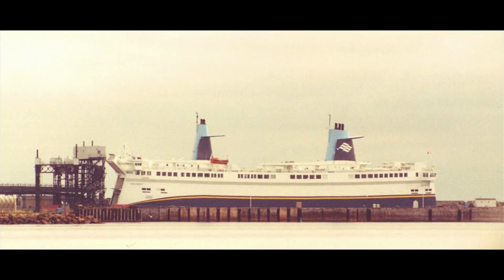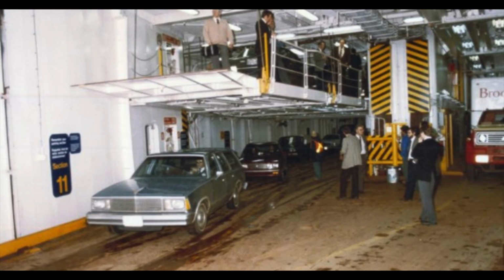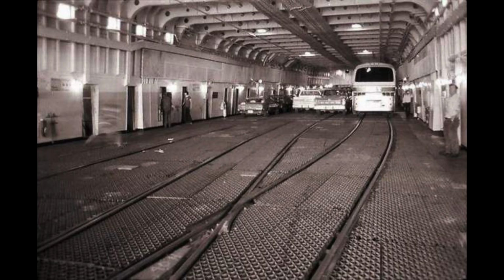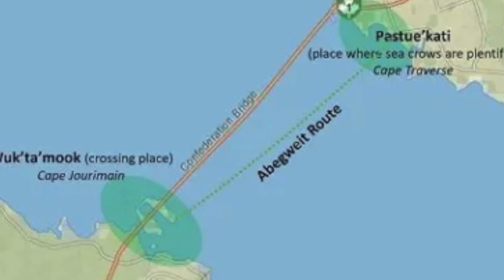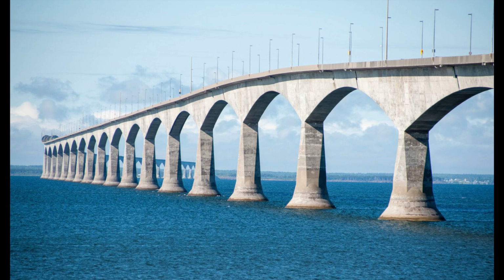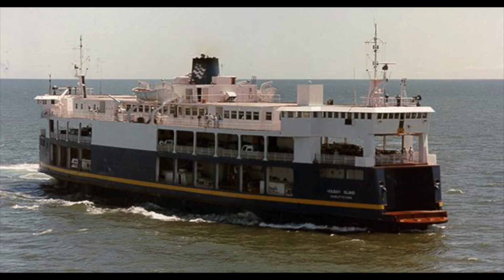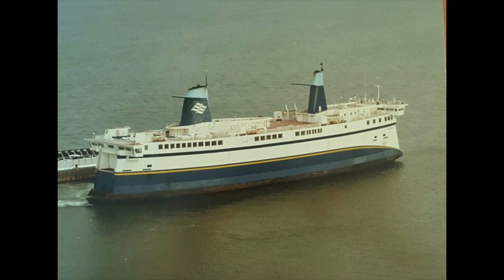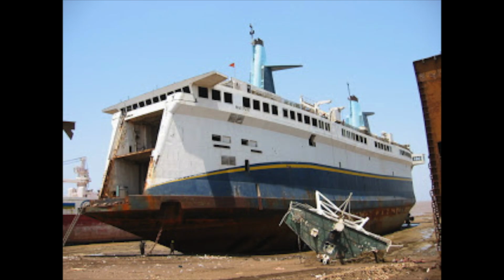Ugly ships finale: MV abegweit REDUX